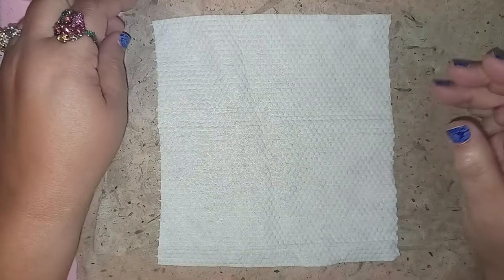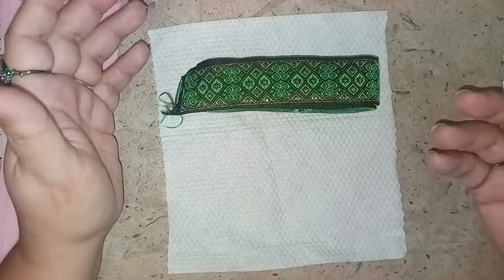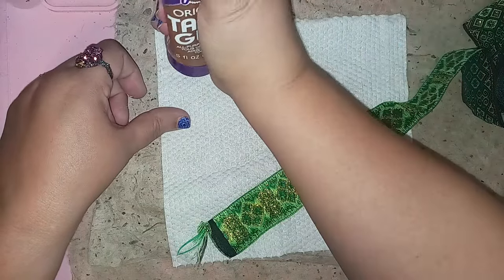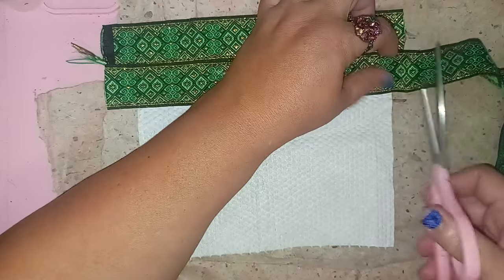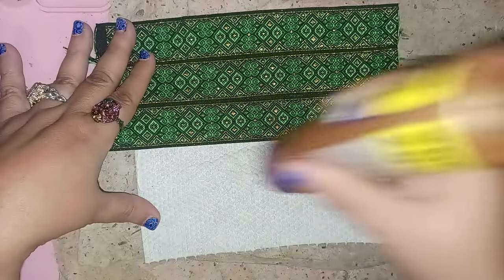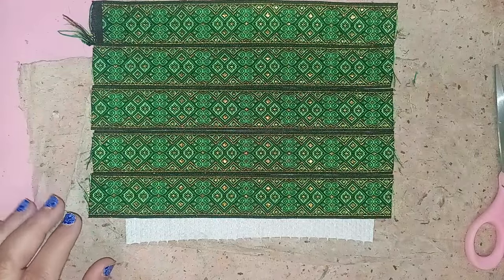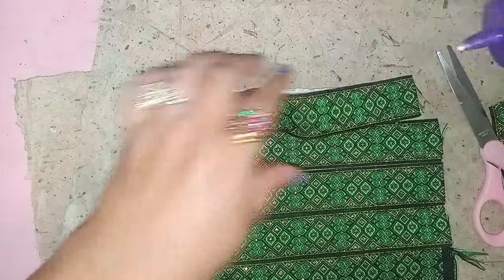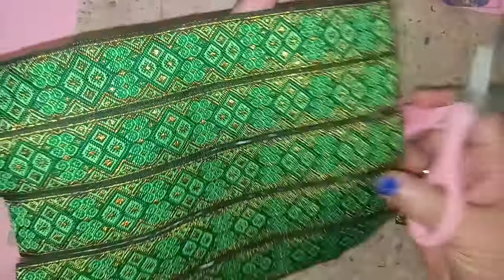DIY Dollhouse Miniature Rug Using What You Have At Home